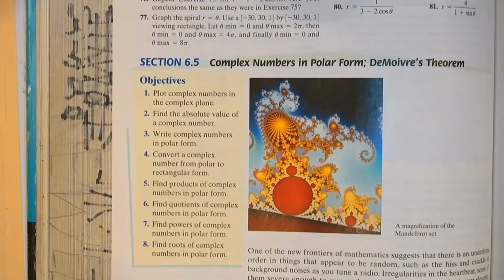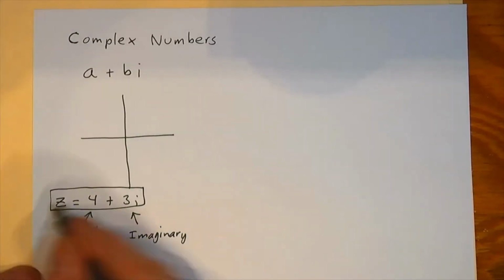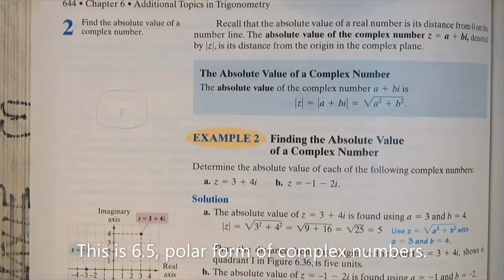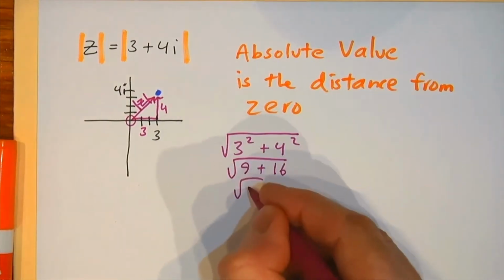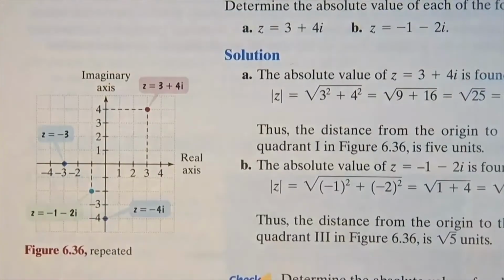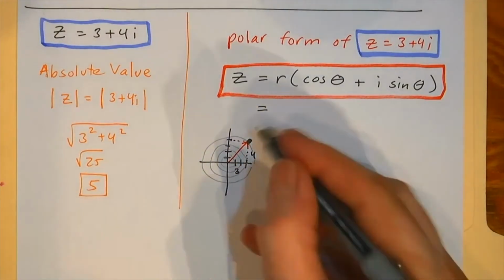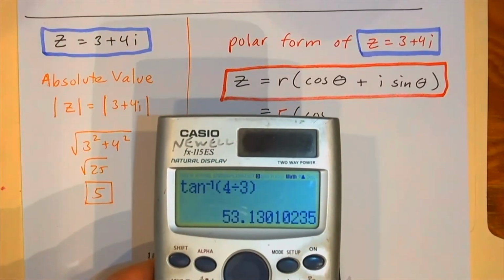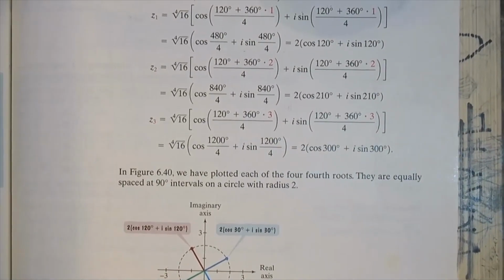pc 6 5